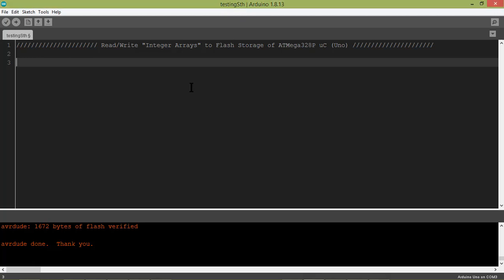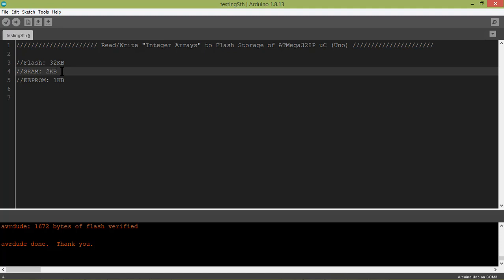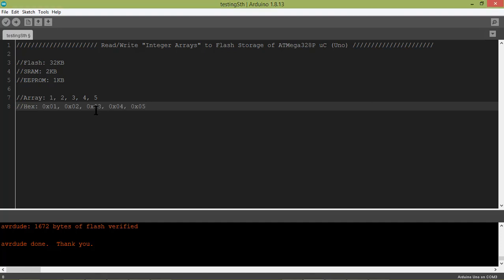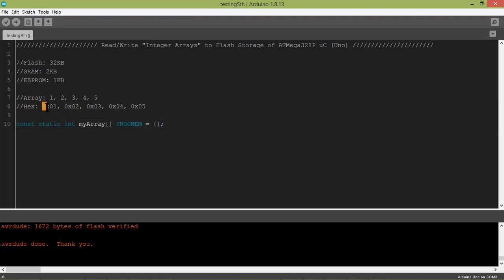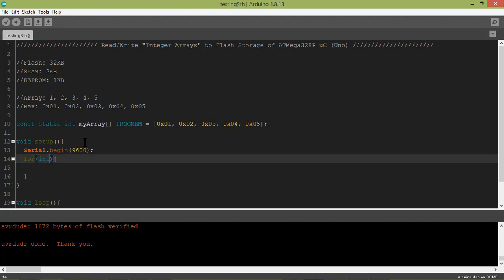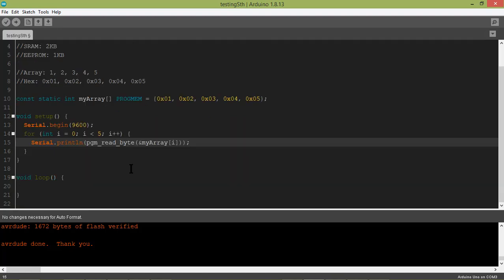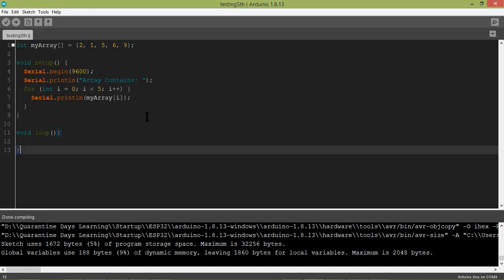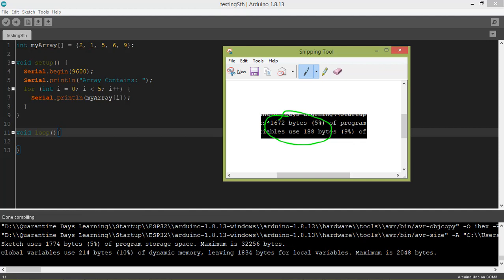[PROGMEM] How to Read/Write "Integer Arrays" in Flash Storage of ATMega328 uC using Arduino IDE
I always welcome your Questions, Comments and Feedback...Thanks!